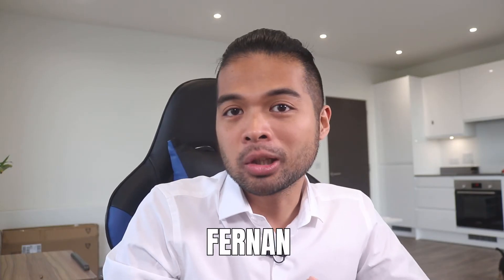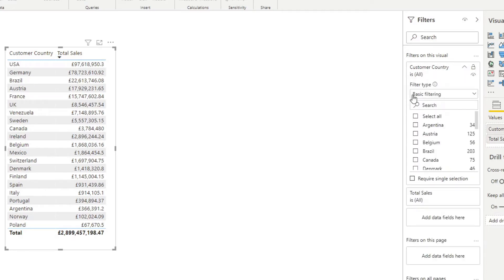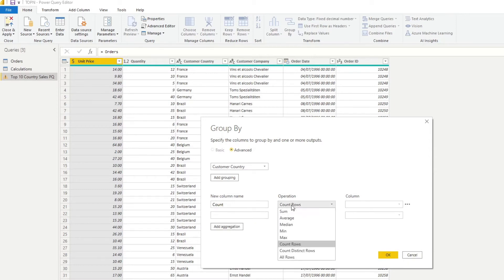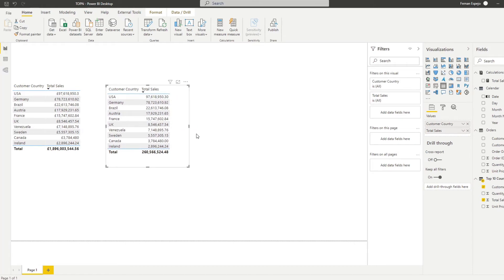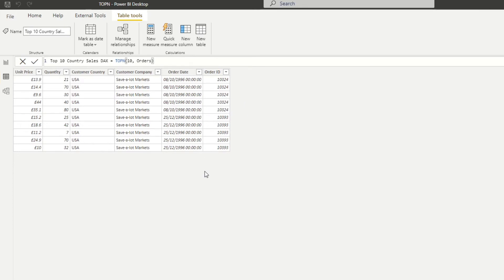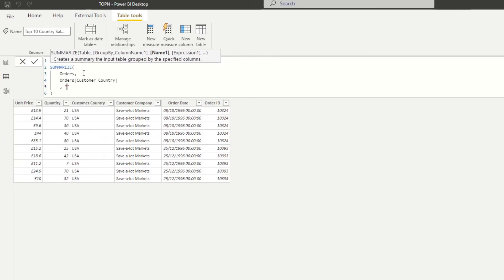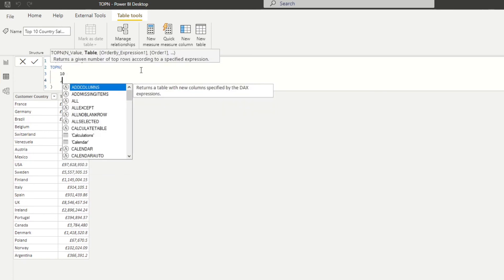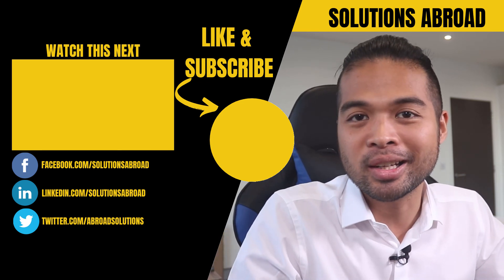3 ways to get TOPN values in Power BI // Beginners Guide to Power BI in 2021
In this video we go through the 3 different ways you can get topn values in Power BI, and also talk about some of the reasons why you should be using each one.

CORRECTION: I noticed that the third option I provided, the TOPN using DAX, is missing a parameter that I should've added to sort the countries by Total Sales.